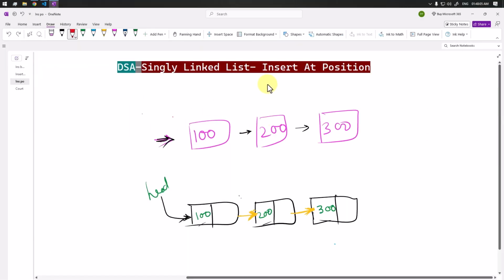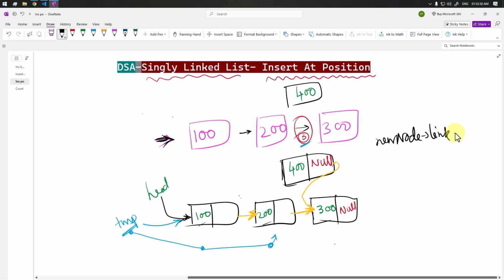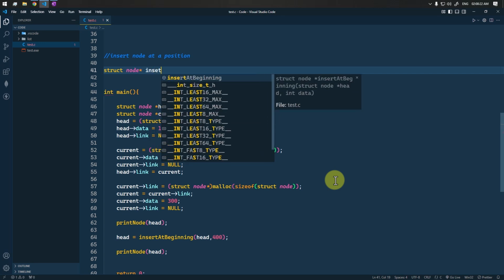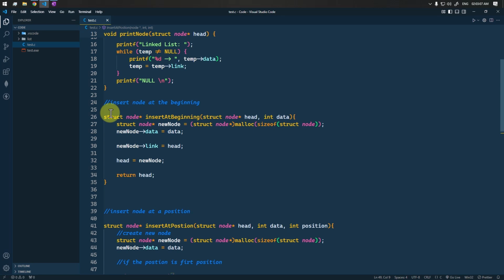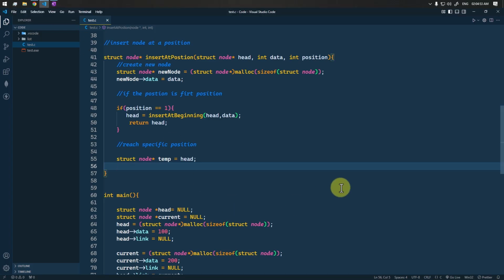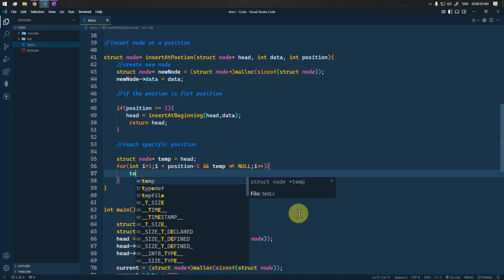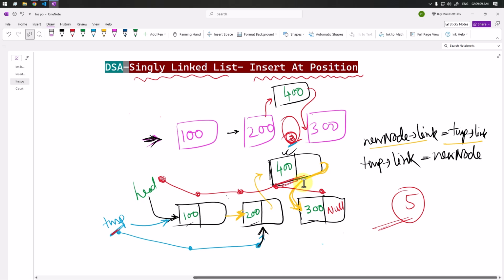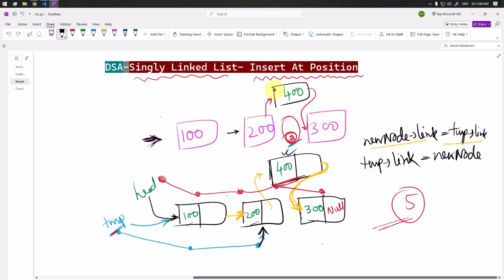25 - Insert node at a specific position in Singly linked list | DSA Tutorial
To insert a node at a specific position, traverse to the previous node, update the new node's link, and adjust the previous node's link. Handle edge cases like beginning or invalid positions.

📝 Timestamps:
0:00 - algorithm - insert node at a position
1:44 - code